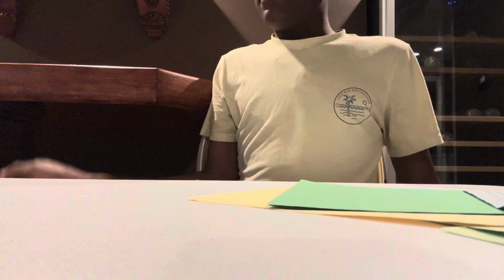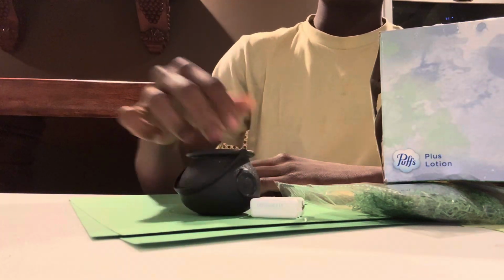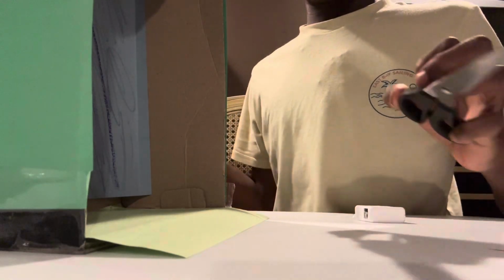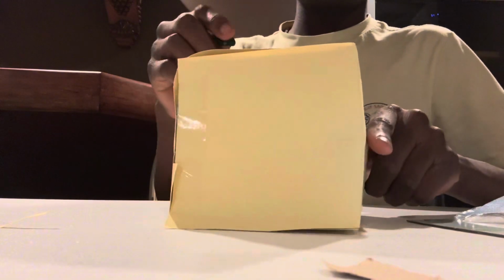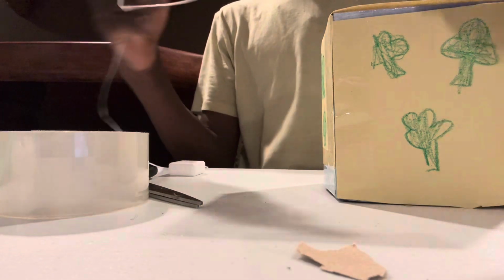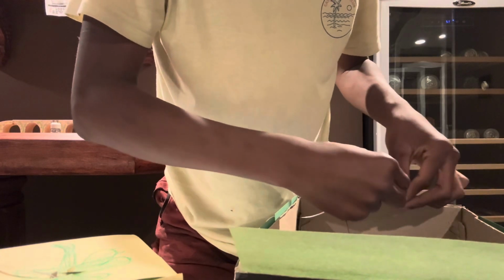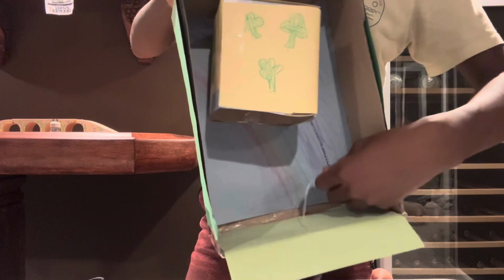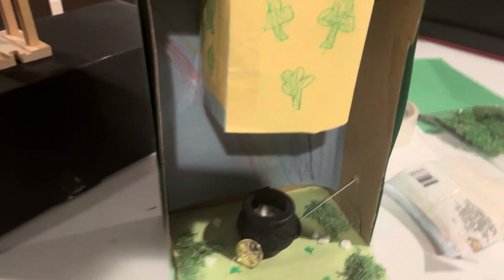DIY leprechaun trap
Happy st. Patrick’s day good luck catching a leprechaun ☘️